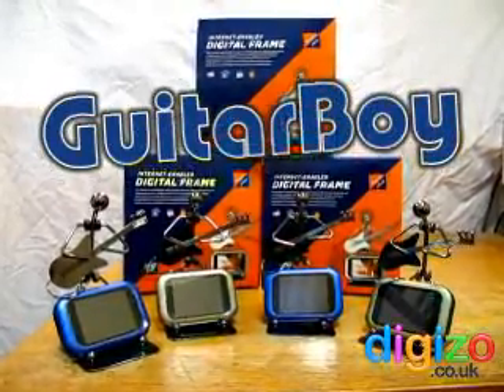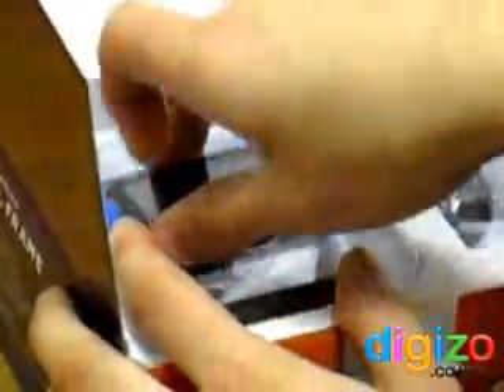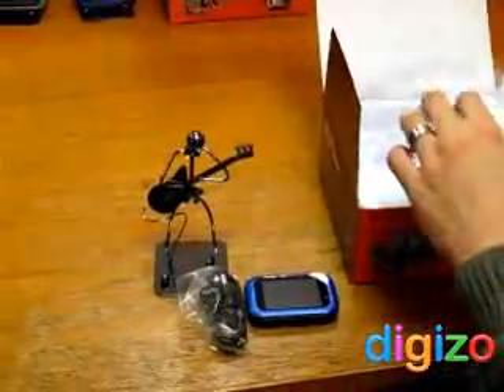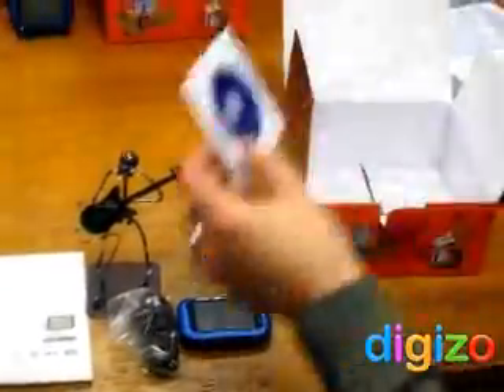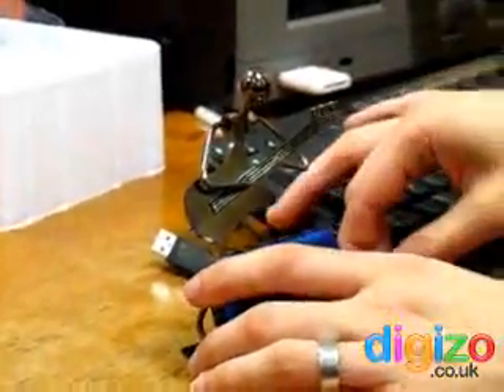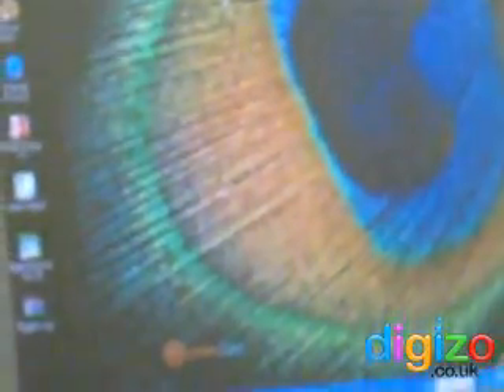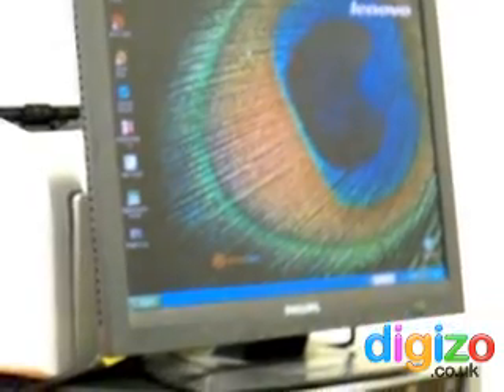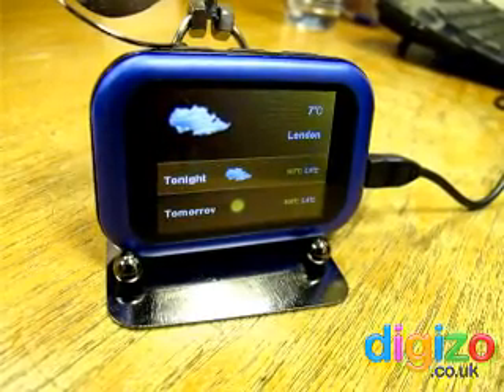Digital Photo Frame: 2.4" GuitarBoy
digizo.co.uk demonstrates their 2.4" GuitarBoy digital photo frame.